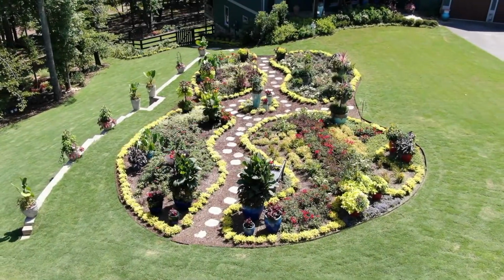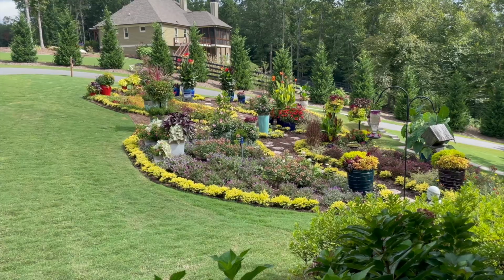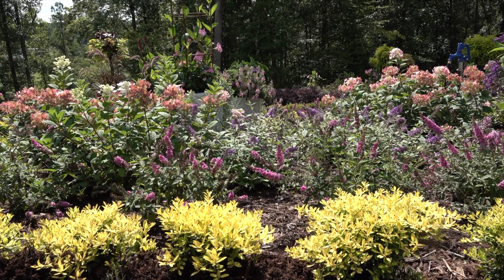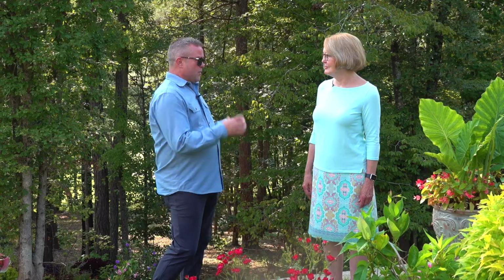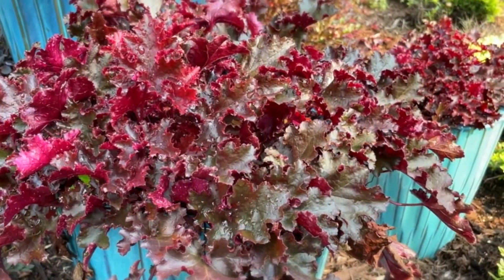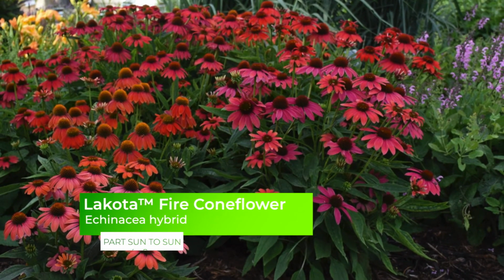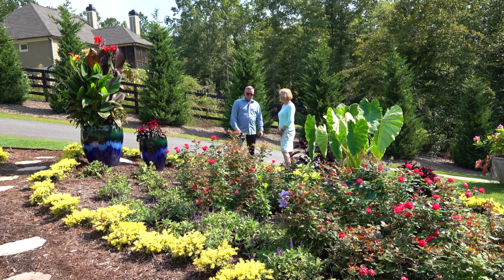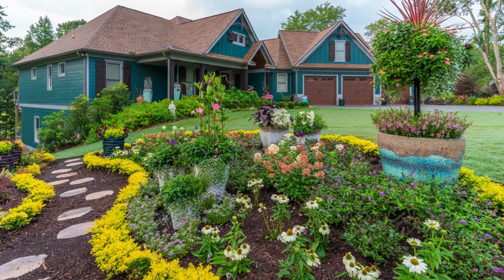GardenSMART @ Michael Carr Design Show Garden